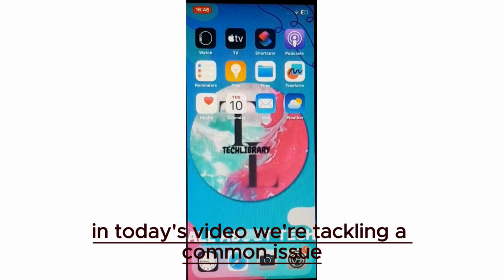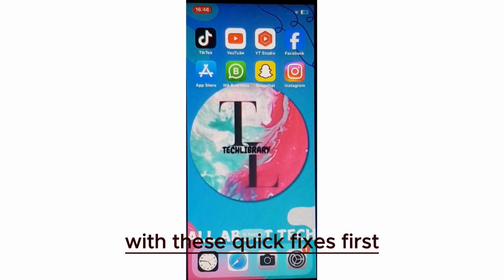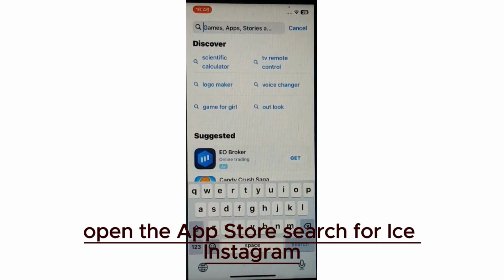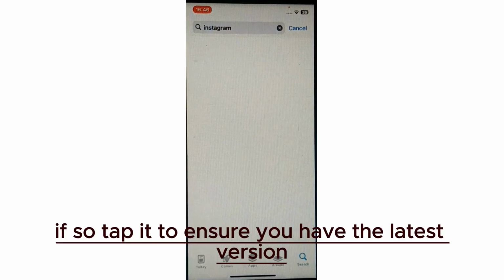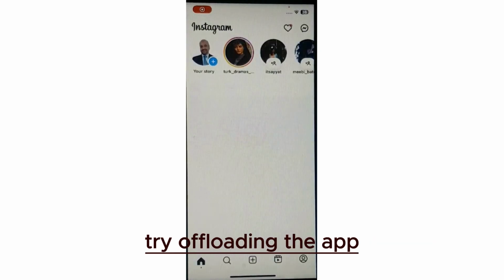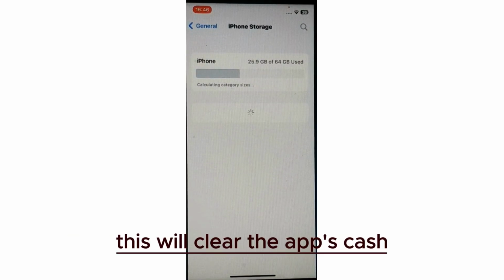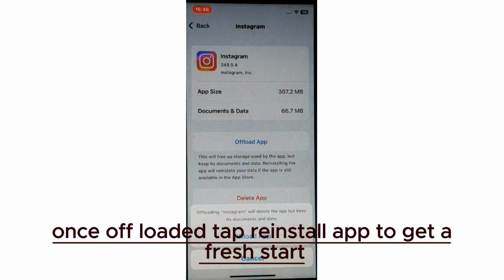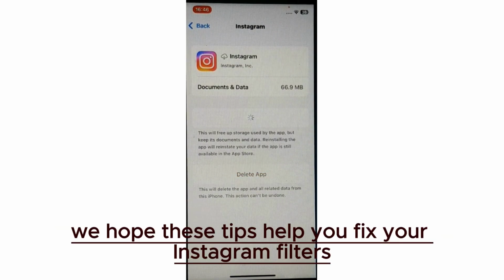How to Fix Instagram Camera Effects Filters Not Working| Tech Library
Having trouble with Instagram's camera effects and filters? In this quick and easy tutorial, we’ll walk you through step-by-step solutions to get your filters back up and running! From troubleshooting common issues to applying effective fixes, we’ve got you covered.

Timestamps:

0:00 - Introduction
0:18 - Check for Updates
0:25 - Restarting Instagram & Device
0:45 - Clear Cache & Data
0:55 - Reinstalling Instagram
1:00 - Conclusion

with any questions or topics, you'd like us to cover next!